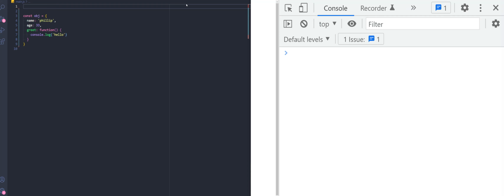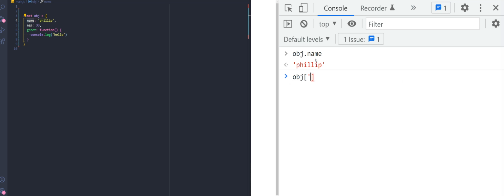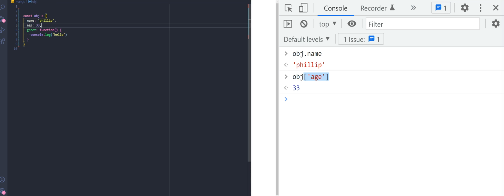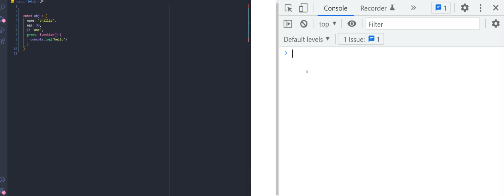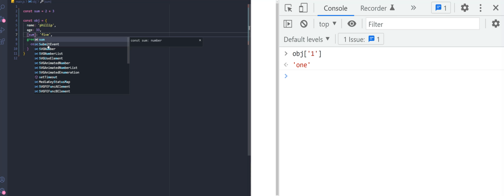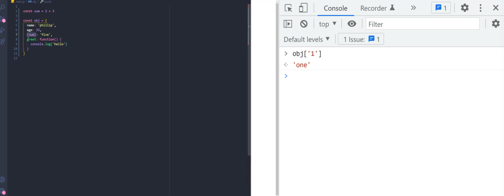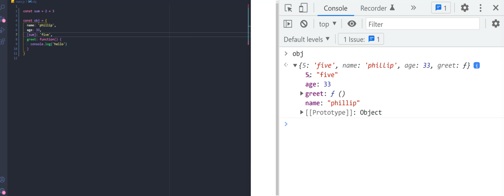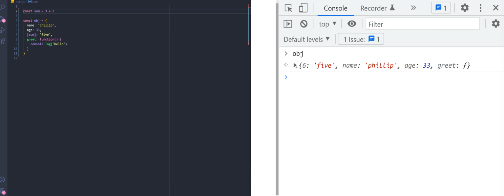JS Objects Review Pt.2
How to add/manipulate/check properties/methods